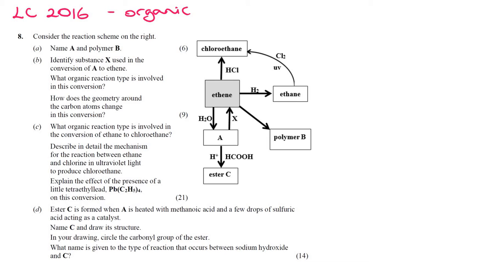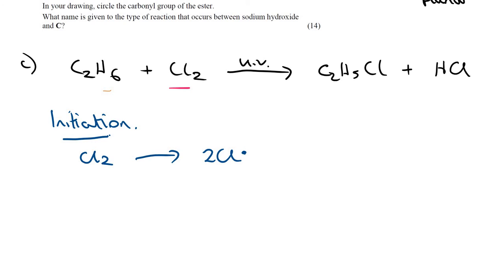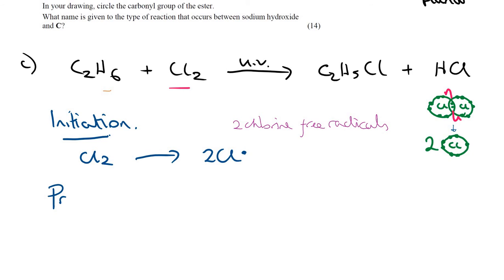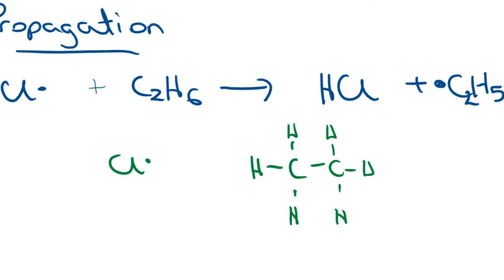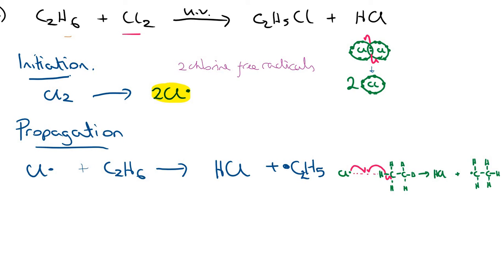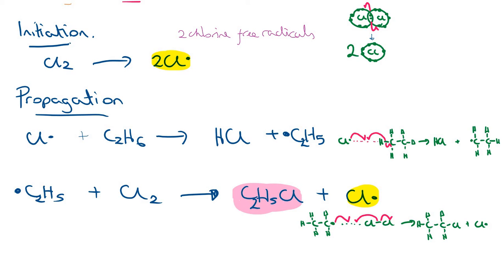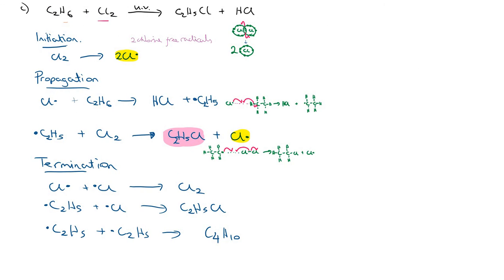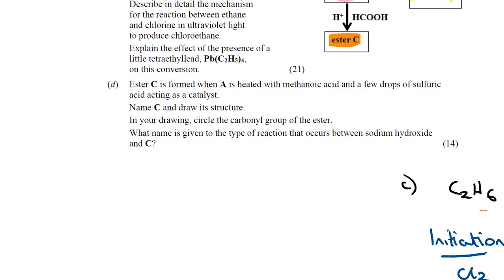LC Chemistry 2016 free radical mechanism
Here, I have a close look at the free radical mechanism for the reaction of an alkane (ethane) and chlorine using UV light. The question answered is part of a Leaving Certificate Chemistry question from 2016.  The initiation, propagation and termination steps are included.